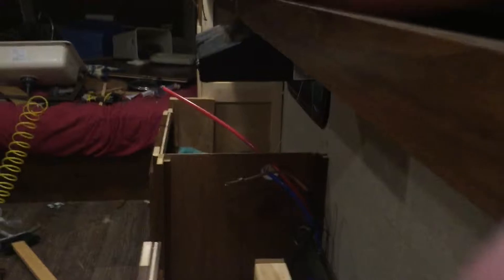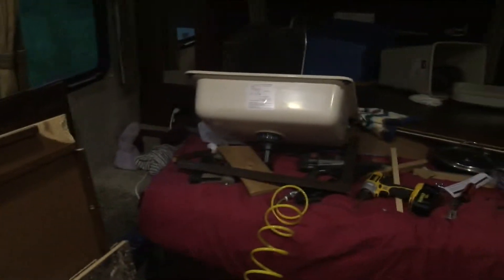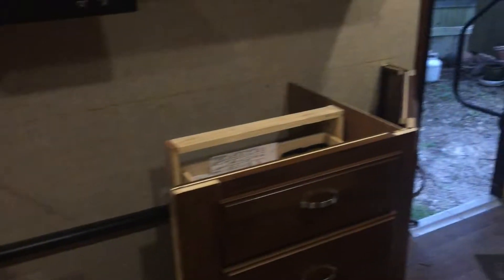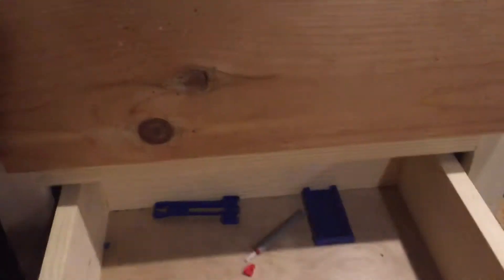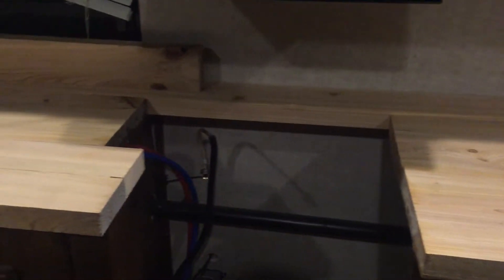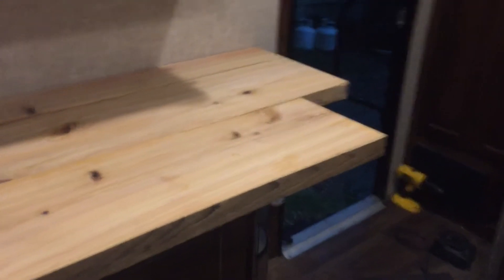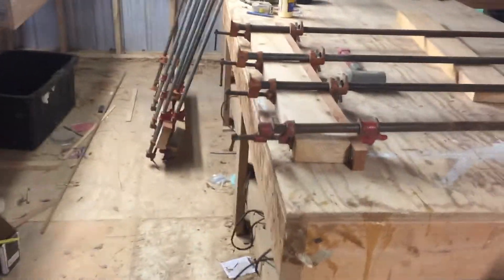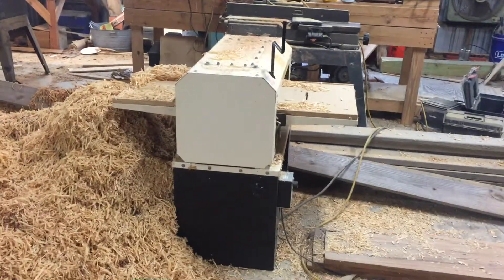Camper Kitchen Cabinets rebuild